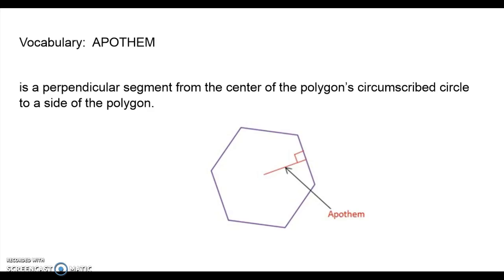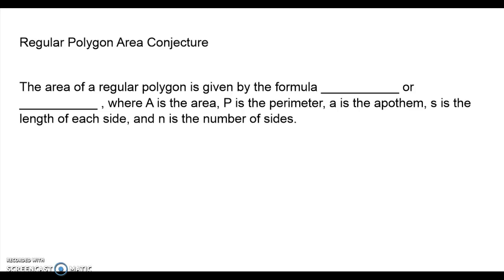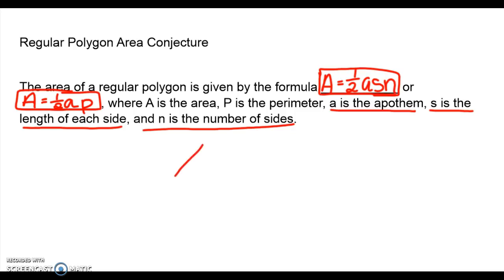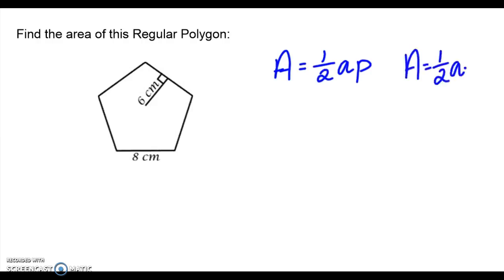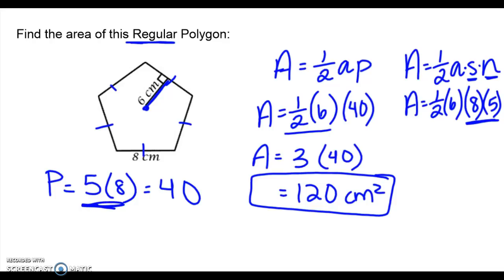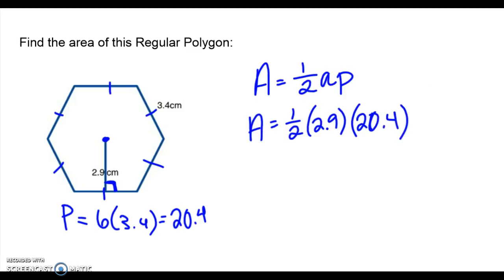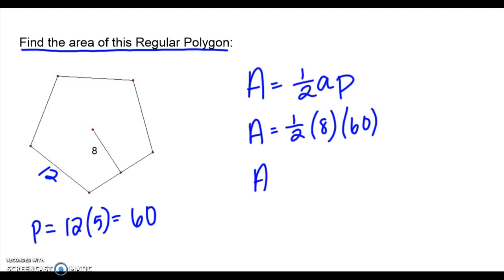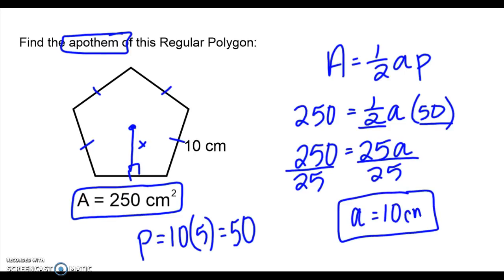8.4 Areas of Regular Polygons